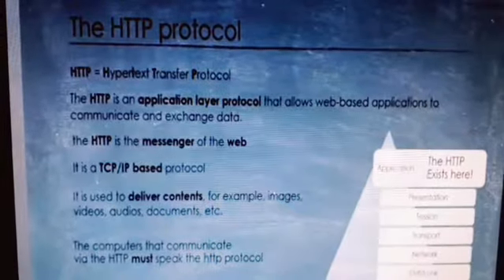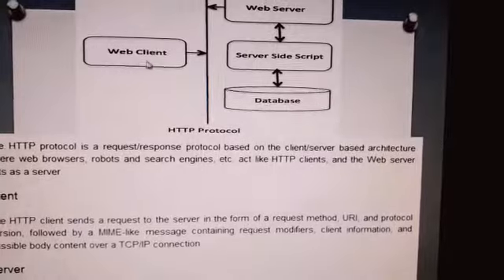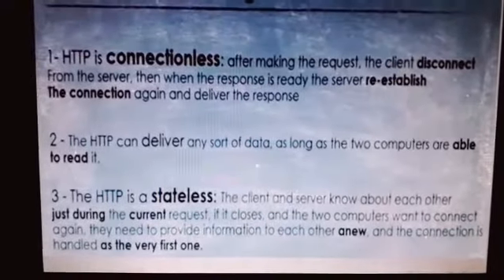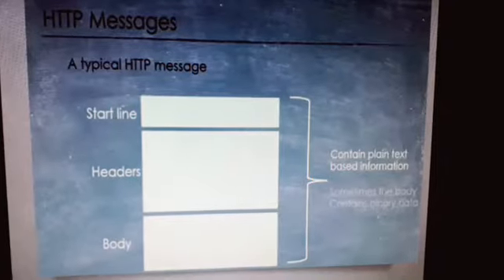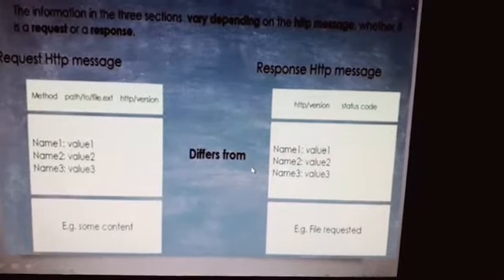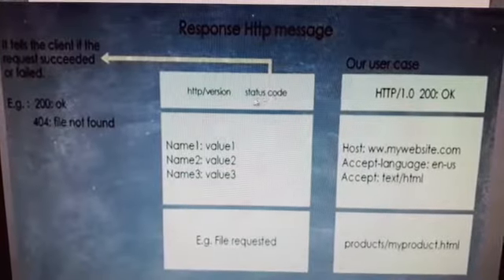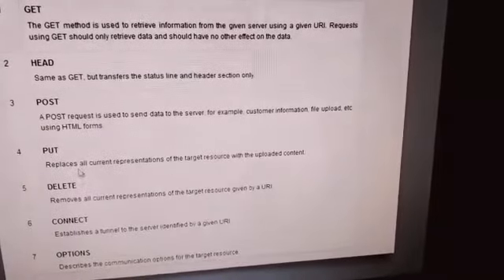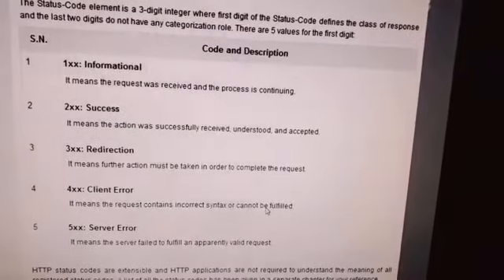Http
Definition and working